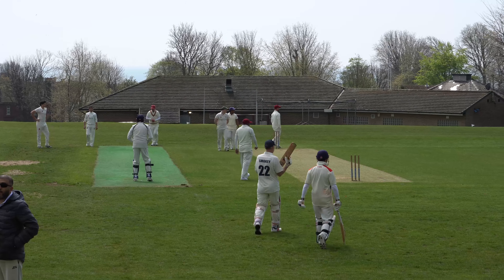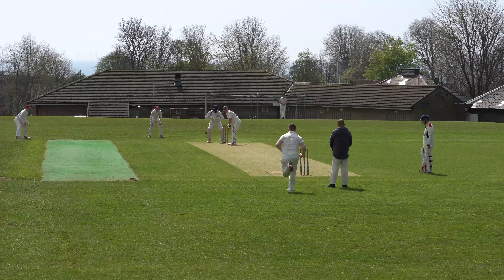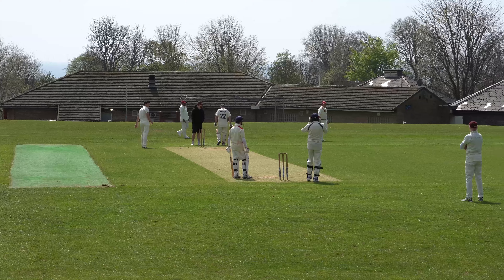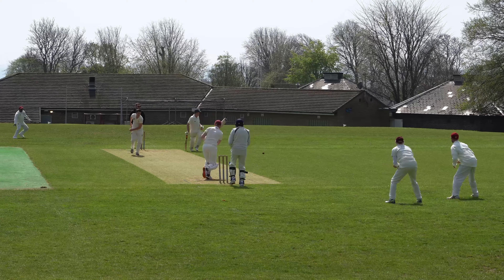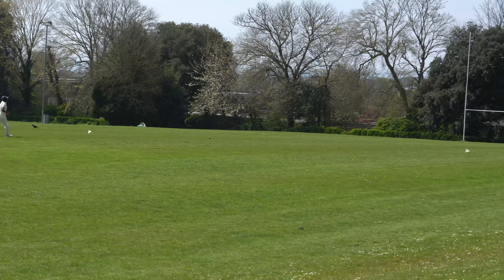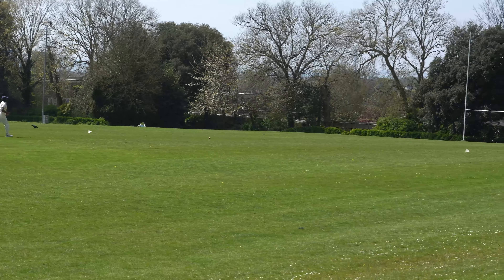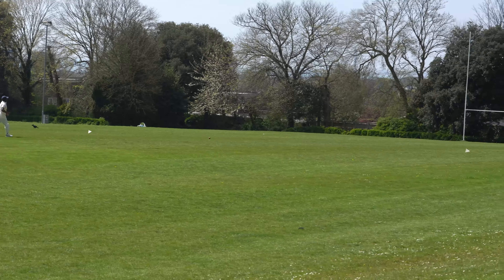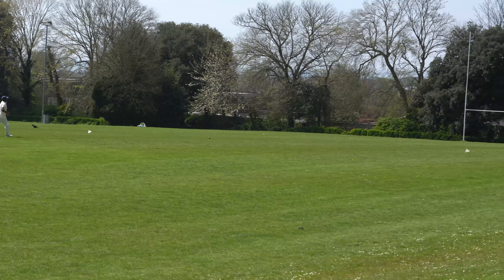Ton Up! The Season Opener 2023 - Palmers CC return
Highlights of Palmers 2nd XI v St Peters 5th XI at Hove Recreation Ground. Sussex Cricket League Div 11 South (central) on 29 April. Weather fine and cool. Mousereturns parkcricket cricketlovers #100 wickets runs drops.